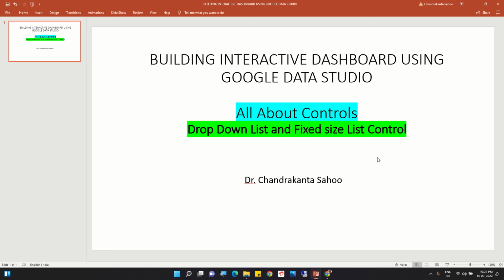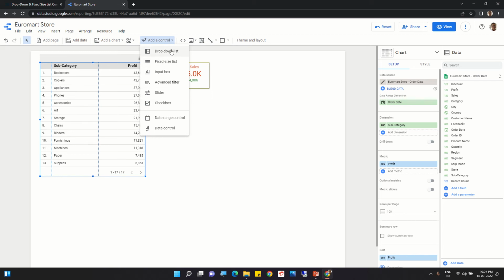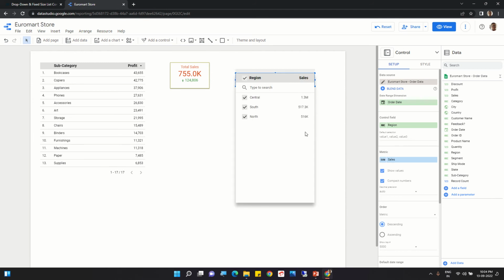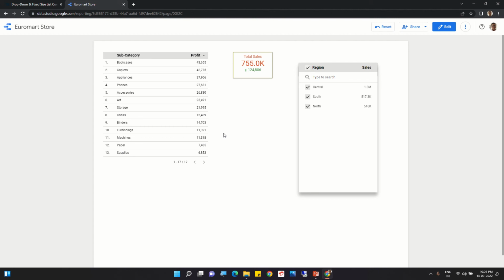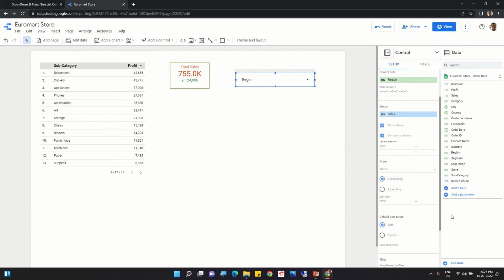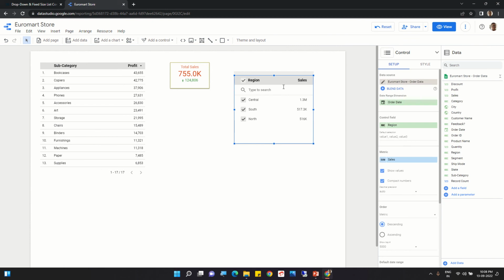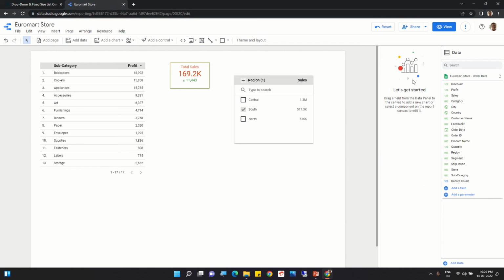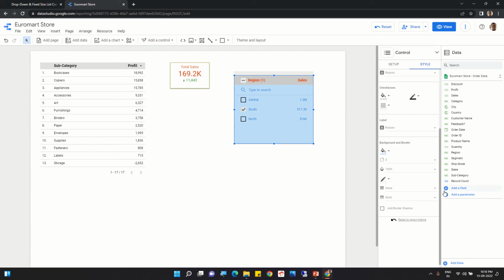14 Data Visualization- Drop down and Fixed size control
This lesson helps us learn and understand how we can use drop down and fixed size controls to filter data and obtain insights from the visuals.